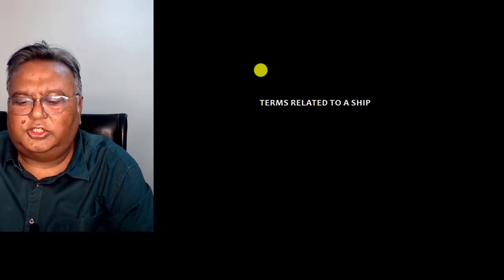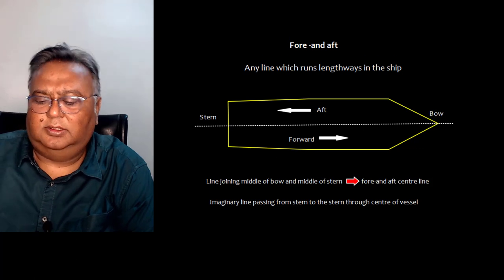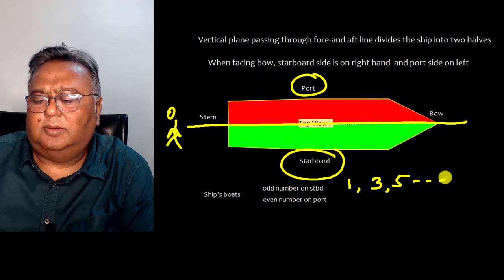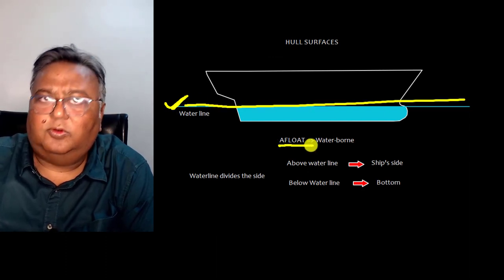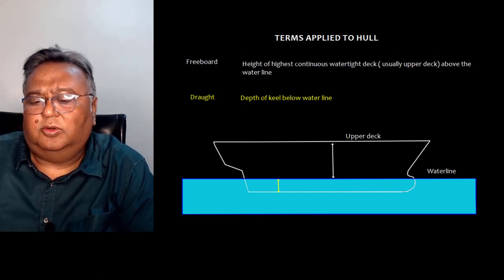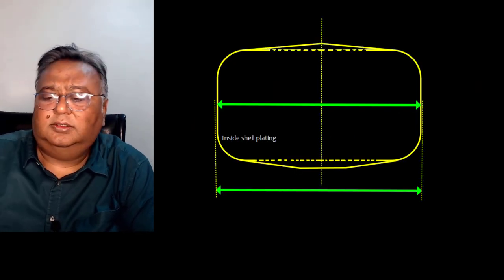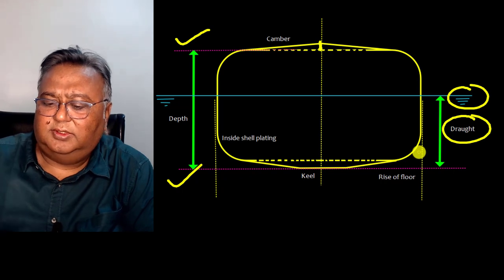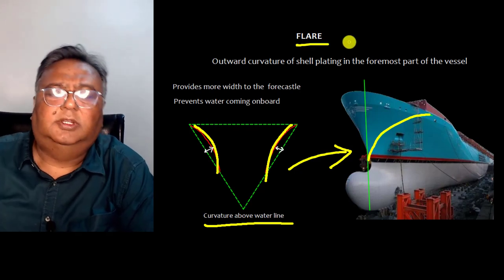General Ship Knowledge Part 1